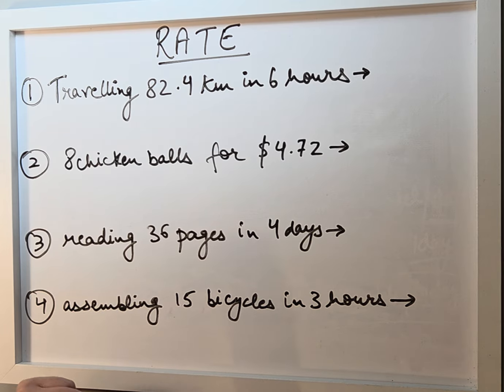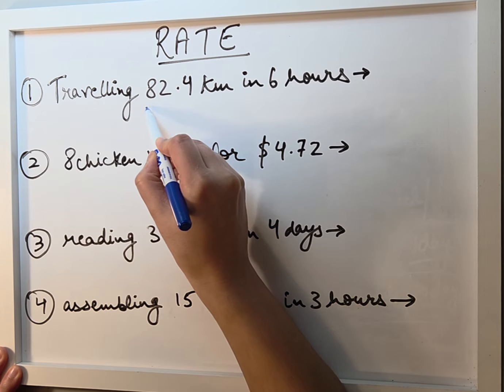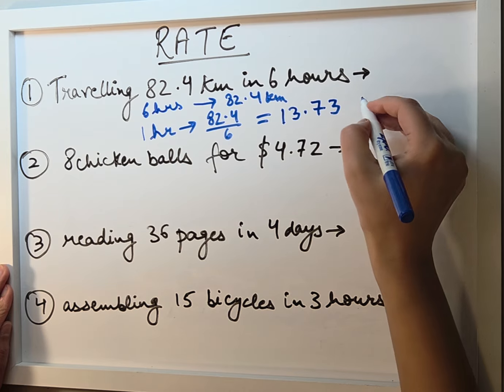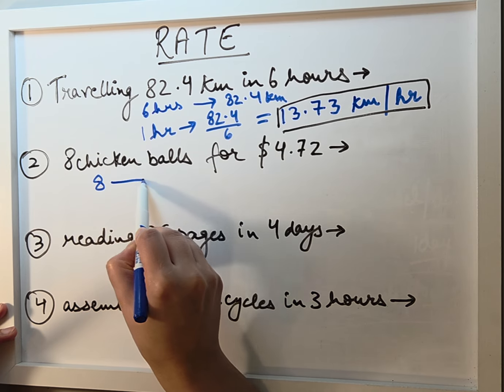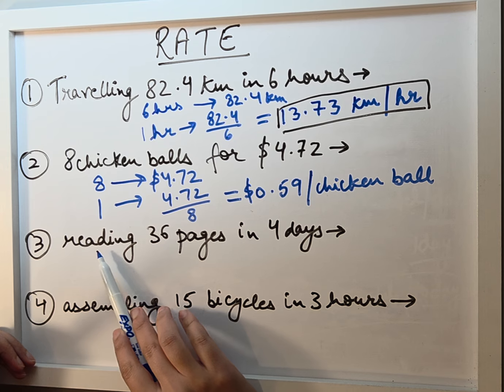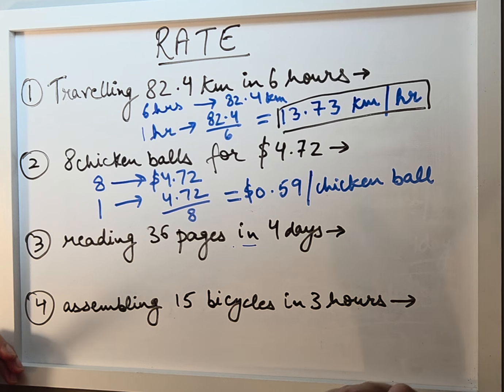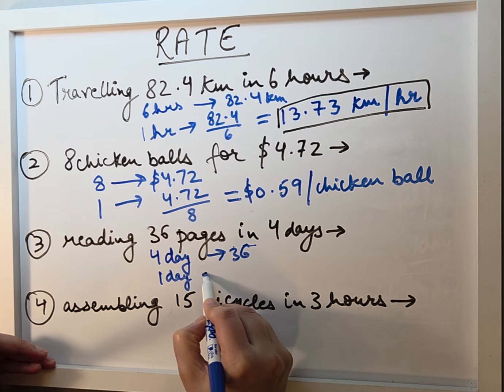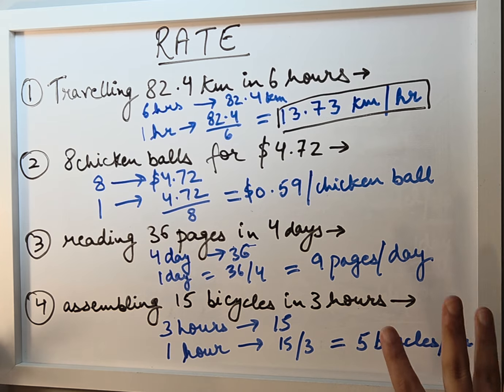Unit Rate Practice Questions - Step by Step - Grade 7 Maths